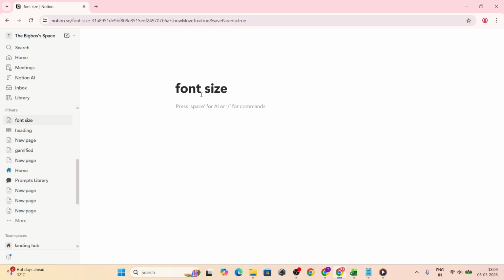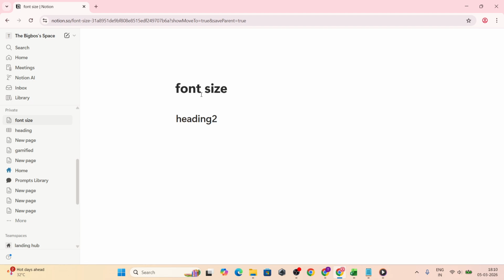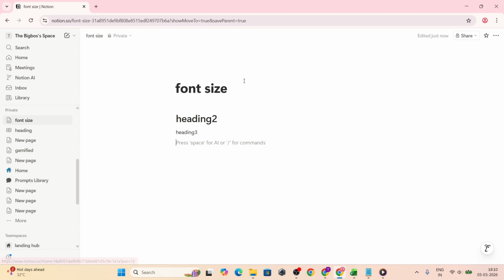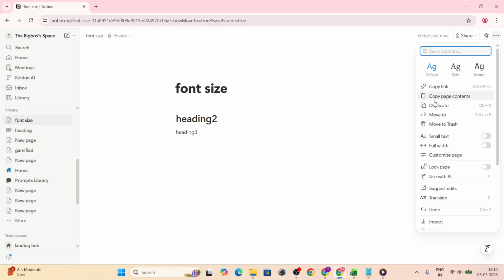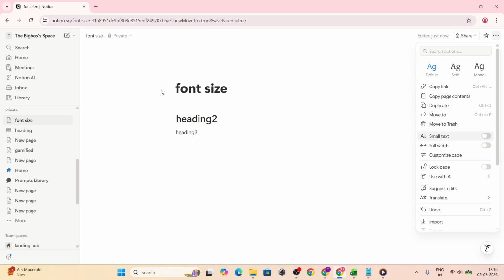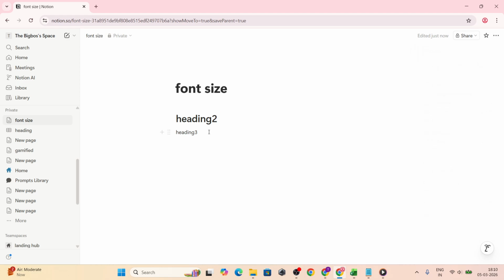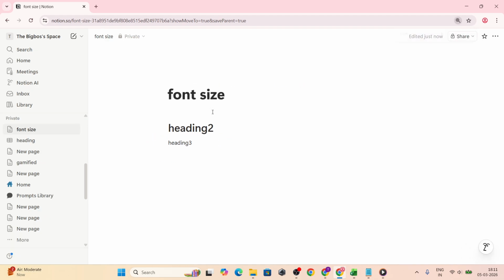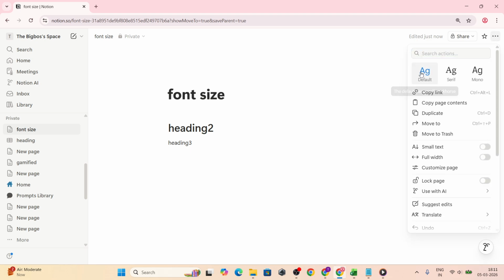How To Increase Font Size In Notion (Step By Step)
Learn how to increase font size in Notion with this quick and easy tutorial. If you want to change Notion text size for better accessibility or layout design, we cover the best methods for both the desktop app and web version.